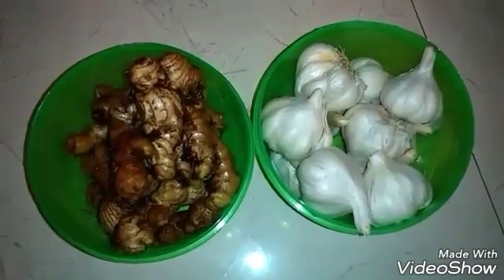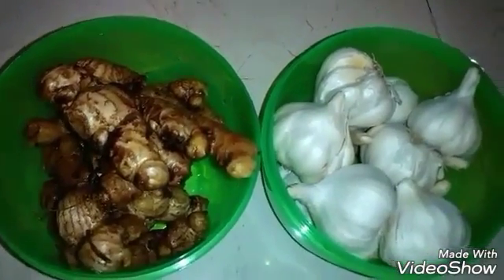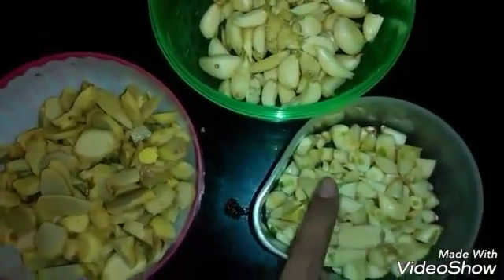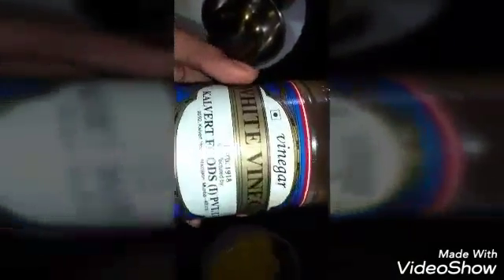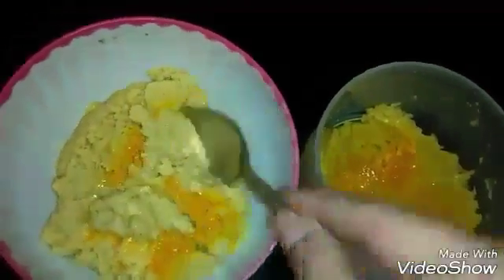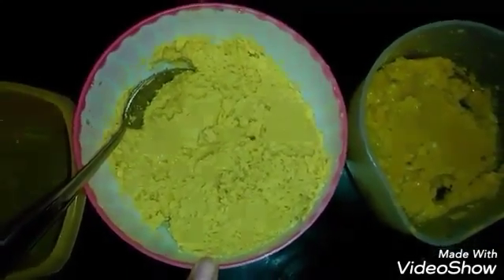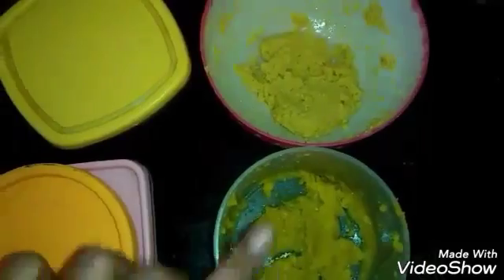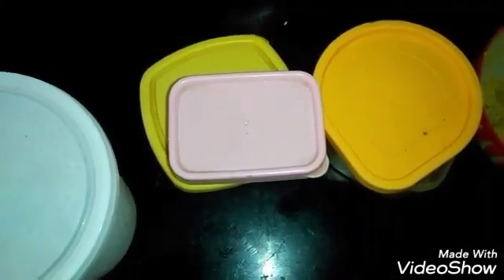how to make and preserve ginger garlic paste at home hindi and english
best way to preserve ginger and garlic paste also whole garlic cloves.also view how to peel off garlic fastest and easiest way